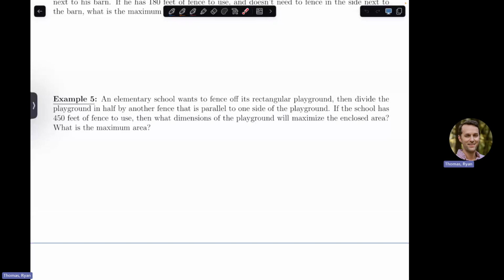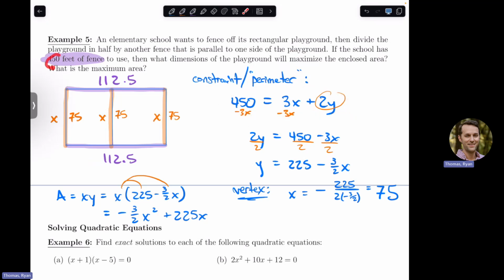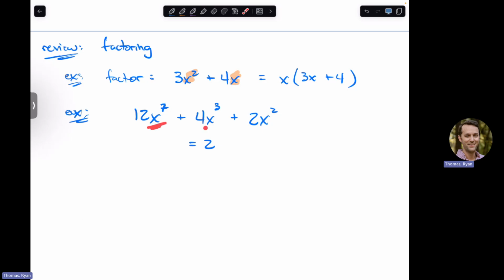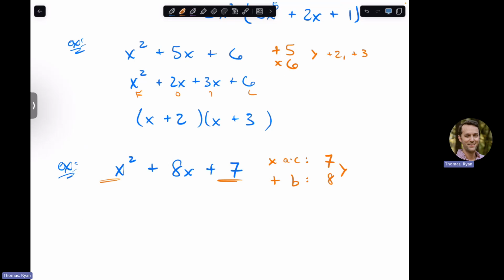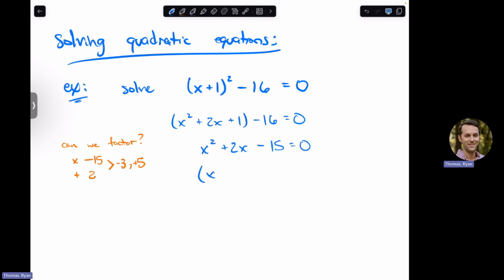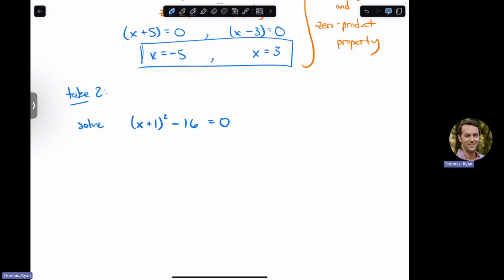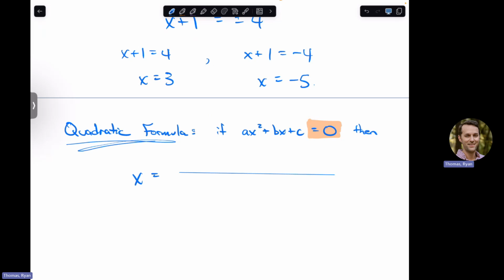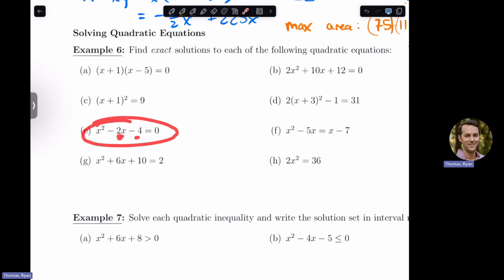Class 9/26 - Solving Quadratic Equations